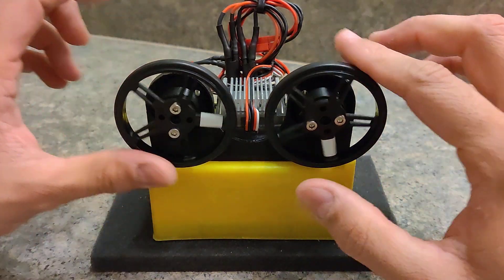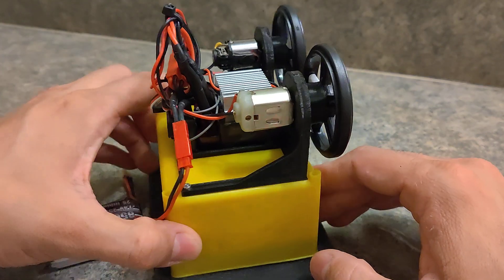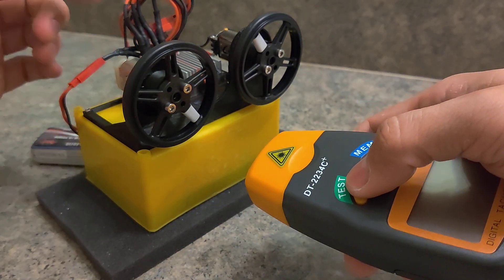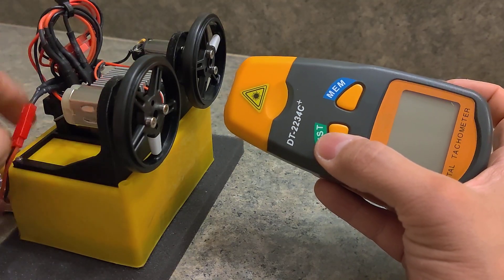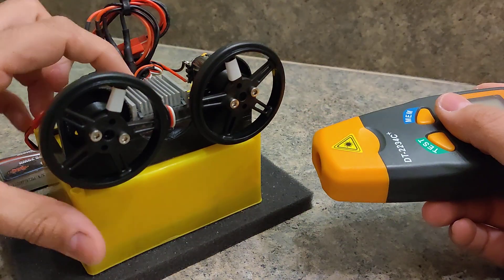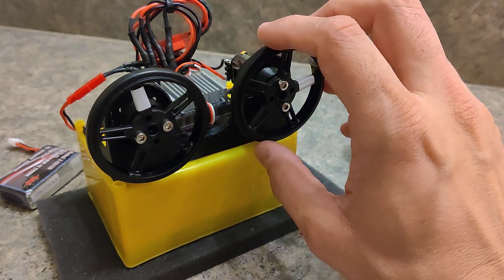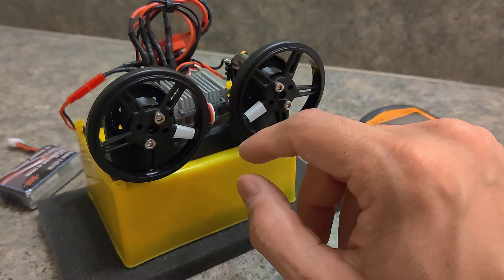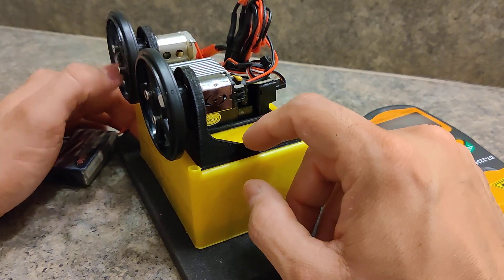Motor test bench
Quick overview of the test bench I will be using to test motors used in our micro crawlers. on this video we go over simple rpm testing and comparison between two motors.